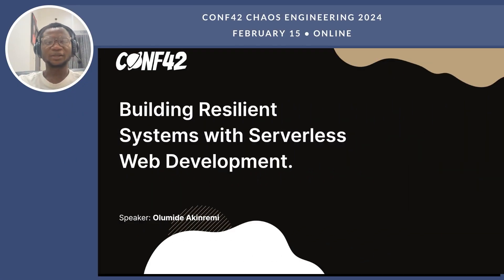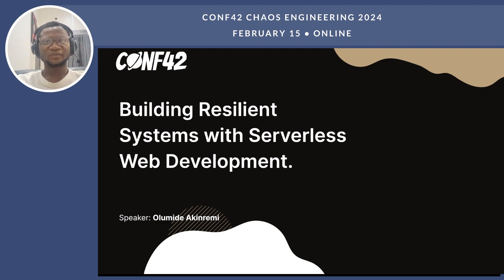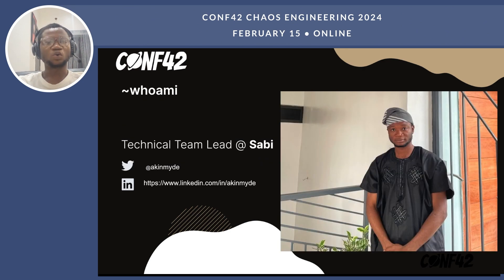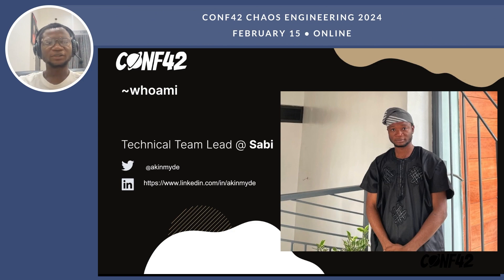Building Resilient Systems - Serverless WebDev | Olumide Akinremi | Conf42 Chaos Engineering 2024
Chapters
0:00 intro
0:22 preamble
0:39 whoami
1:02 what is chaos engineering?
4:07 chaos on the frontend
9:16 handling failures and building resilient systems
13:09 deep dive, a linkedin usecase
18:11 how can i create chaos?
18:32 questions?